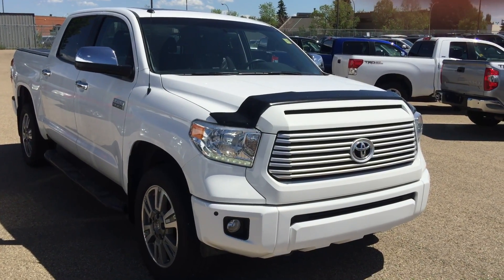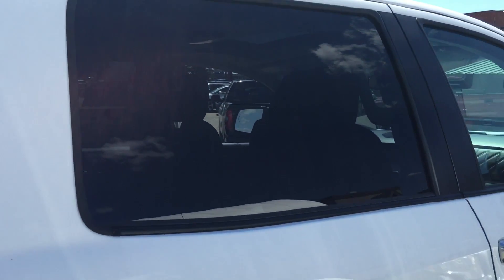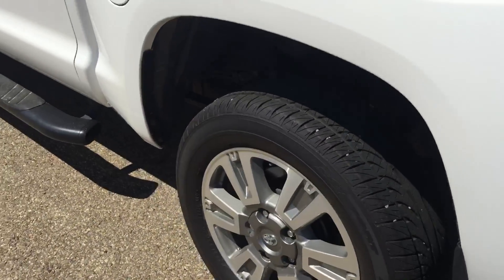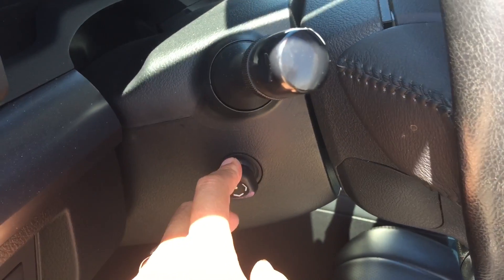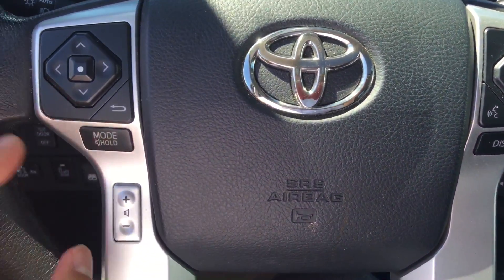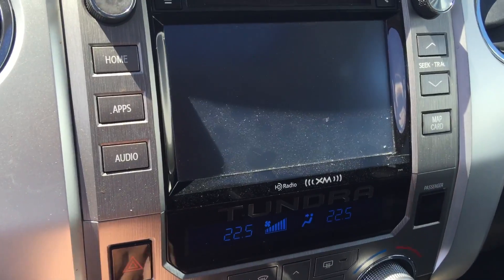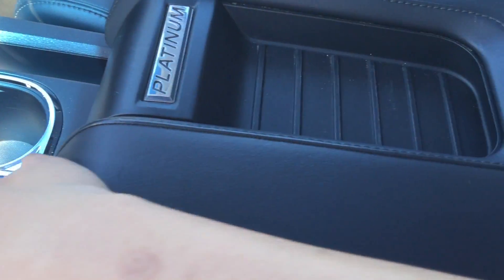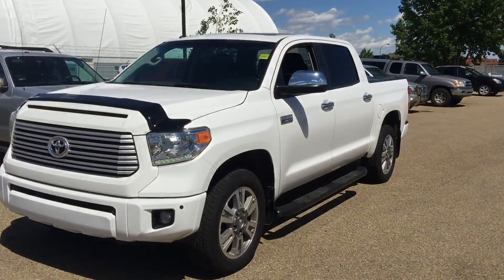2014 Toyota Tundra platinum for Elvis